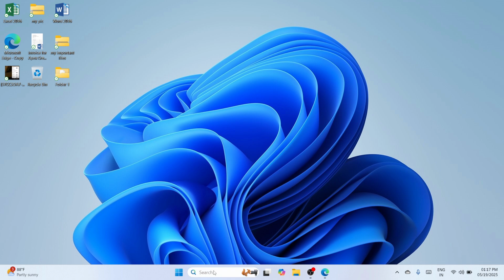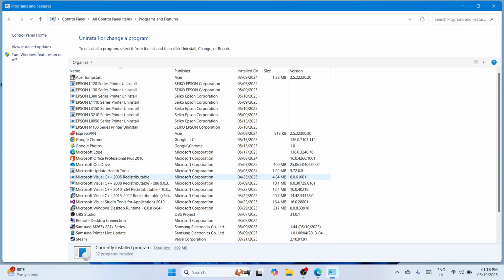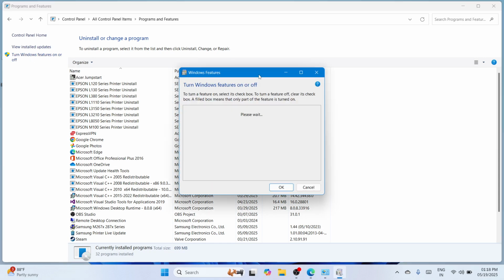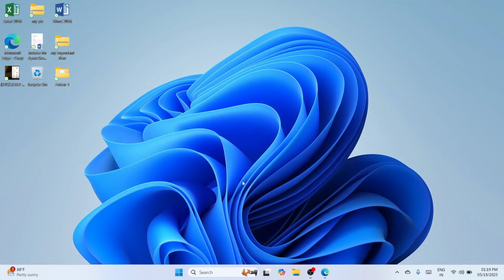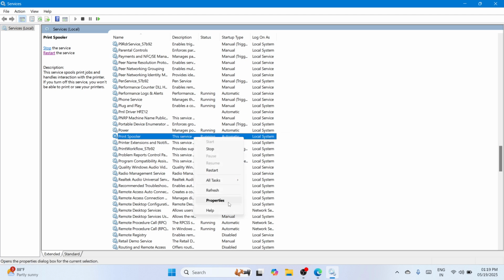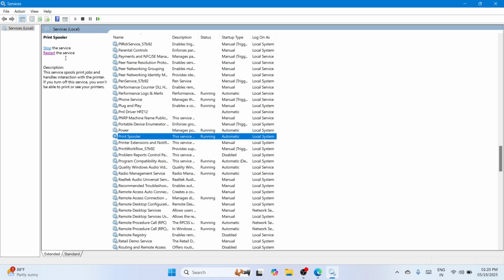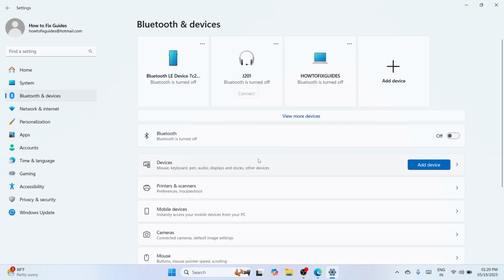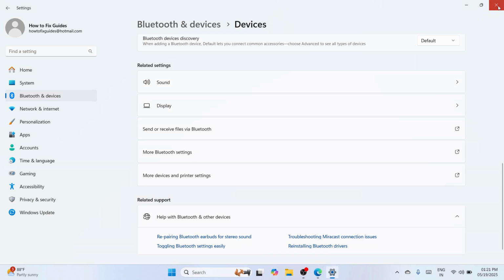EASY FIX For Microsoft Print To PDF Is Missing In Windows 11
Can’t find the “Microsoft Print to PDF” option in Windows 11? Don’t worry!
This quick and easy guide shows how to restore it in minutes.
No third-party tools needed — just built-in settings.
Watch now and get your PDF printing feature back!